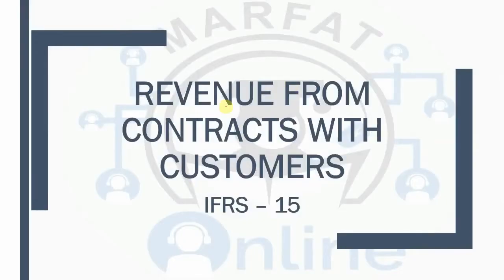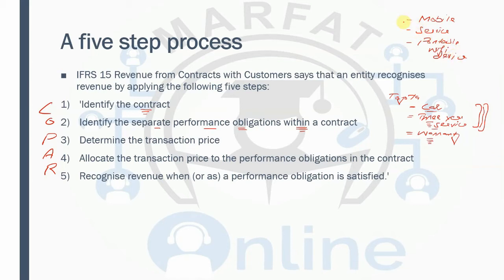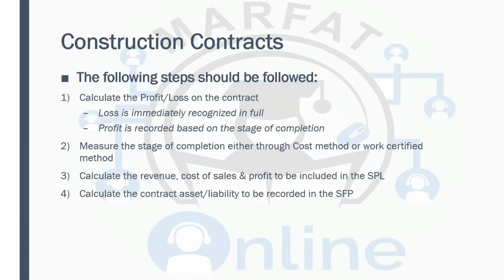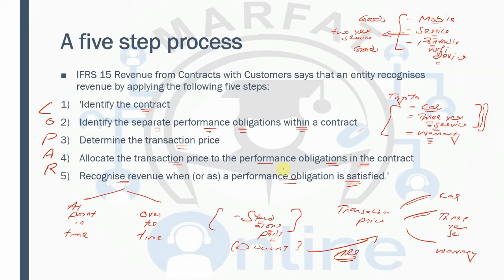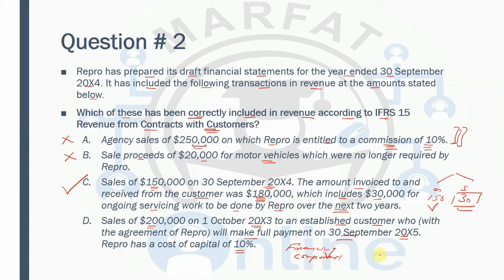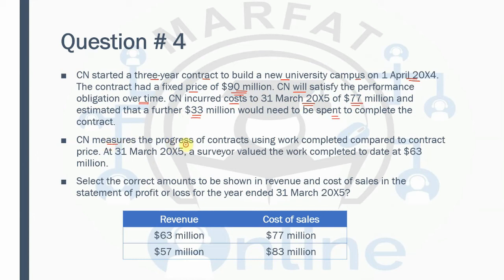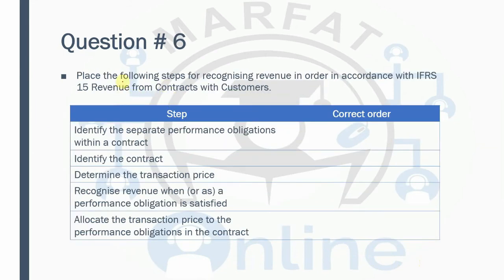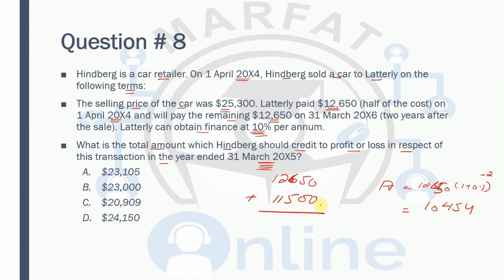IFRS 15 | Financial Reporting | Revision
IFRS - 15 is an important standard when it comes to FR exam. It is tested both in objective test case questions & final account question.